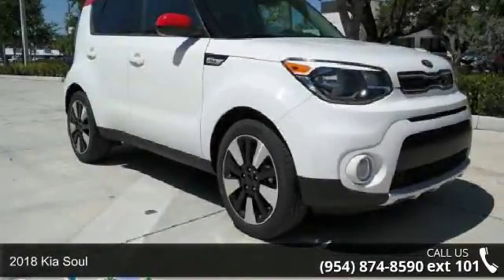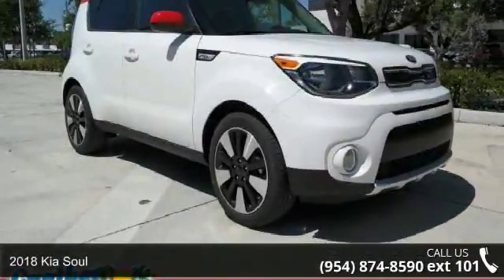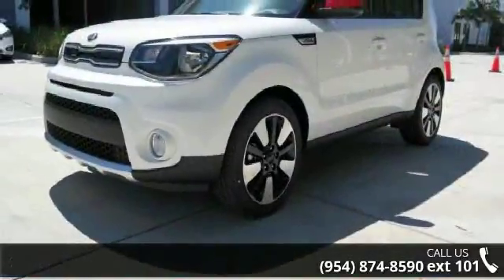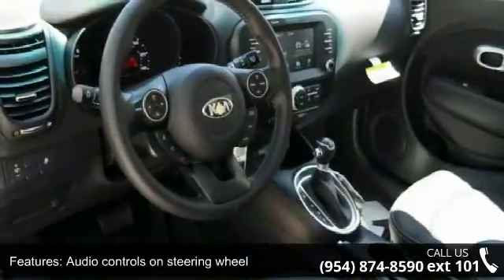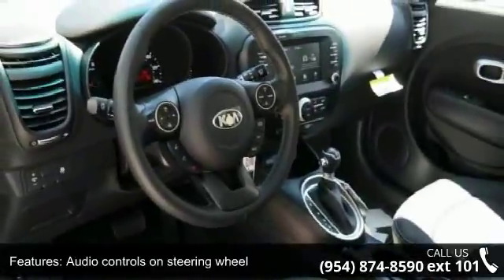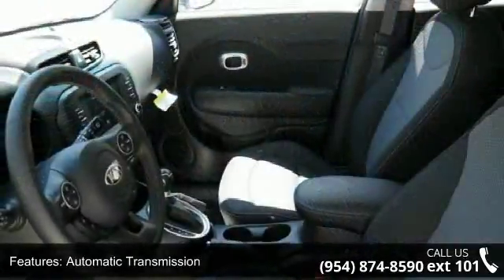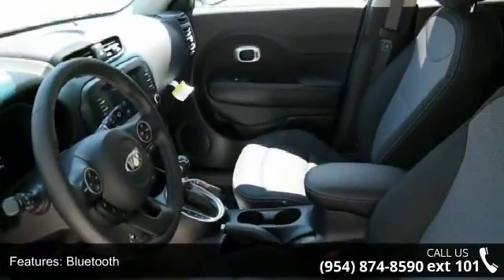2018 Kia Soul - Gunther Kia of Fort Lauderdale - Fort La...